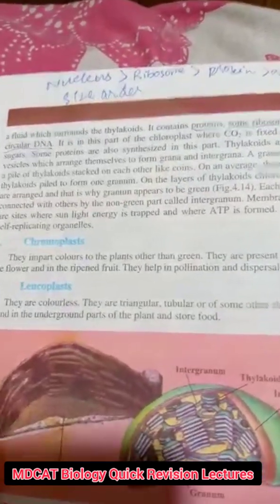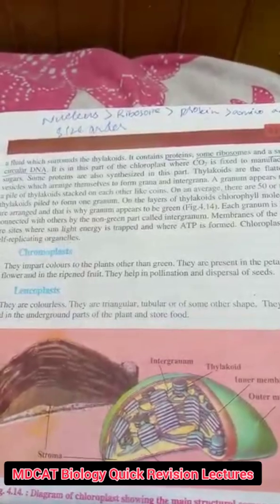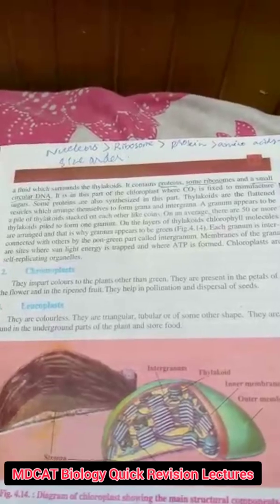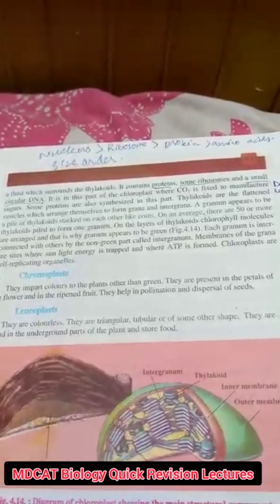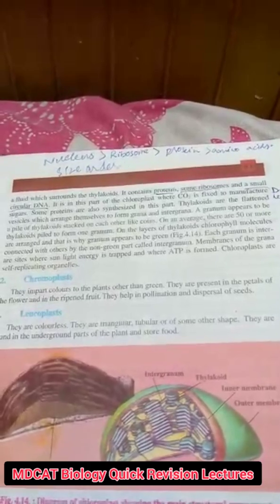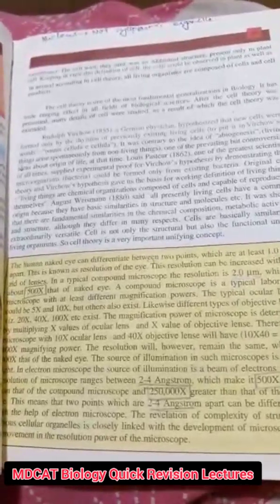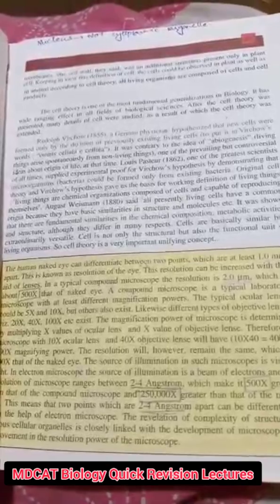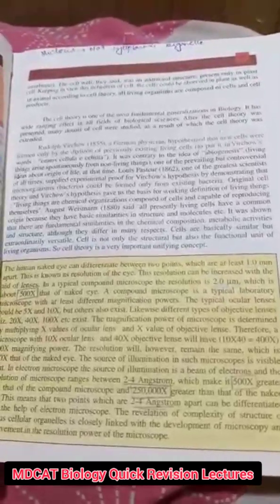Cell Biology Lecture 4 |Unit1|MDCAT Biology|Expert MDCAT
Dear students, we post admissions advertisement of various universities when they officially announced. The detailed video of "How to apply"  in the respective university will also be uploaded on our official youtube channel.
Thank you for visiting us! Share this post on all social platforms. Still, you don't know expert mdcat social platforms, no worries, below is the link of all our social platforms where you connected with us and join us for the latest updates about educational information and our activities.

💠Biology Unit 3 Lectures